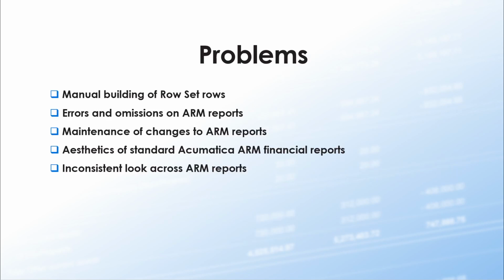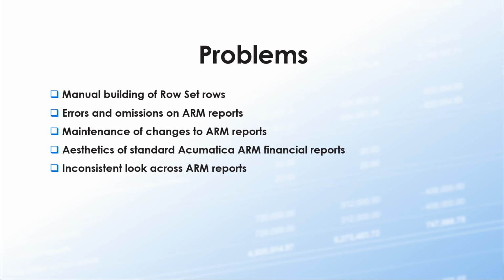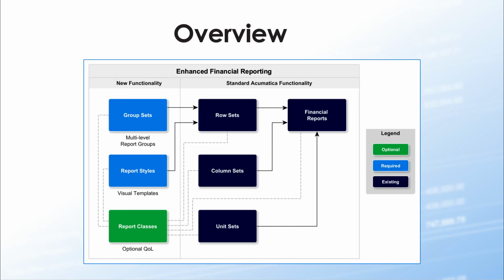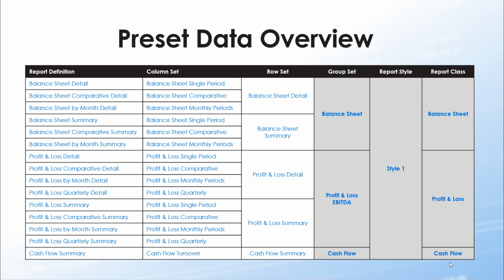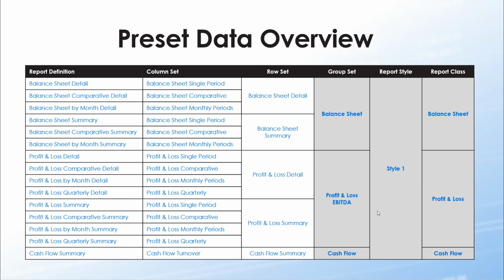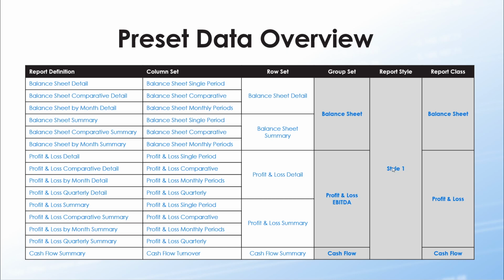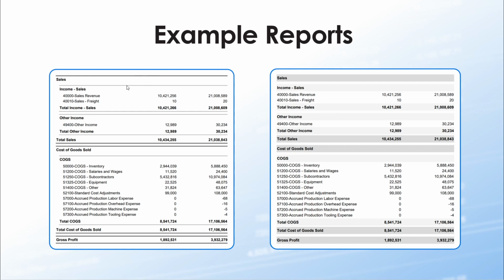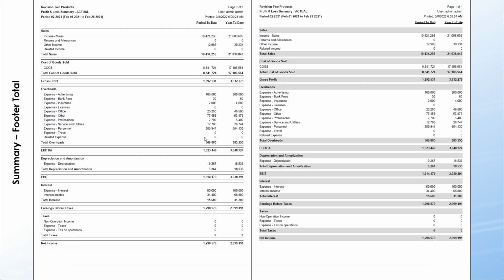Enhanced Financial Reporting (EFR) Overview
This video is an overview of Enhanced Financial Reporting (EFR) Acumatica Add-on Product by IQmagic Software.
It includes:
00:00 Intro
00:18 Problems addressed
02:05 Solutions offered
04:27 Process diagram
06:06 Preset data included
09:28 Benefits provided
11:47 Showcase of generated reports